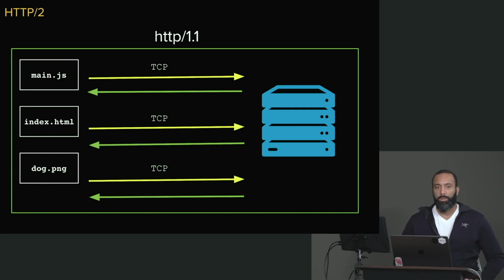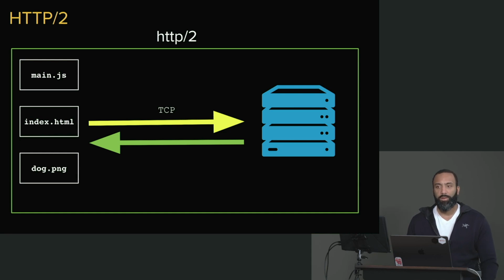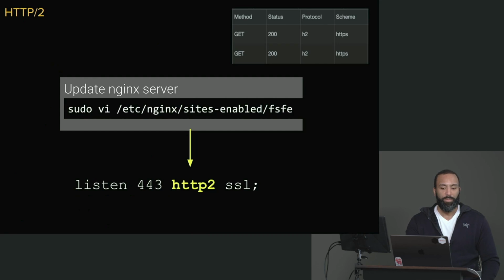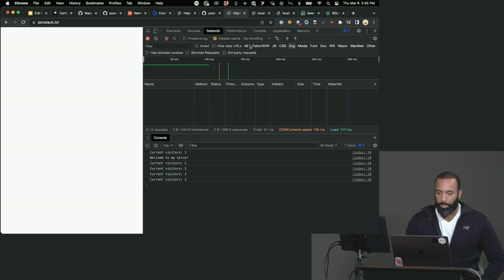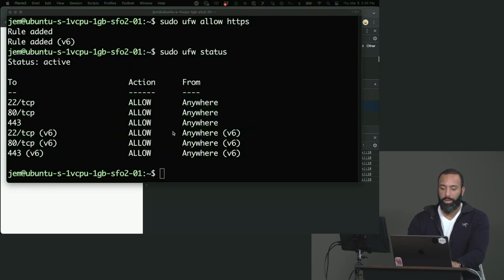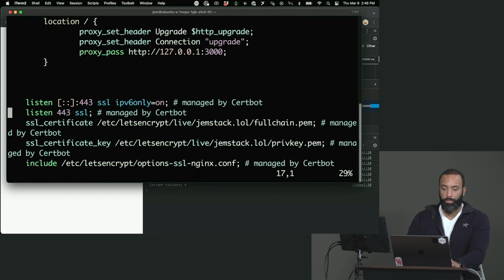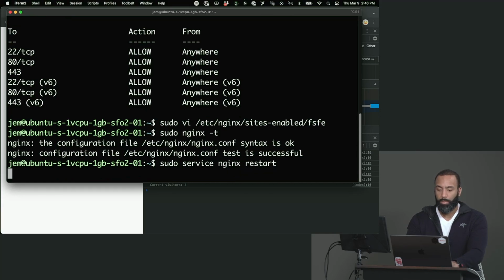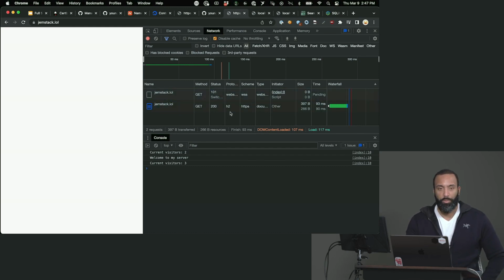49. Supporting HTTP 2